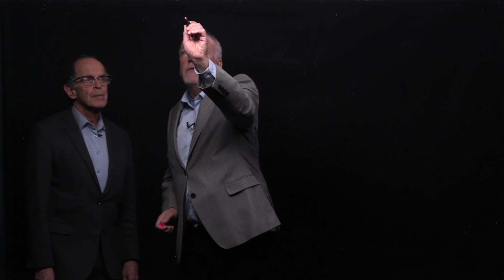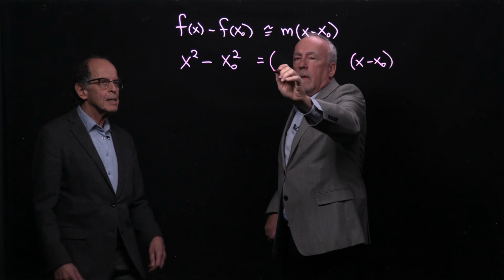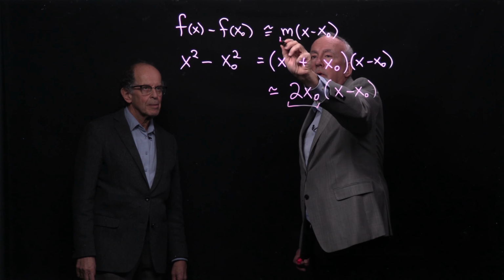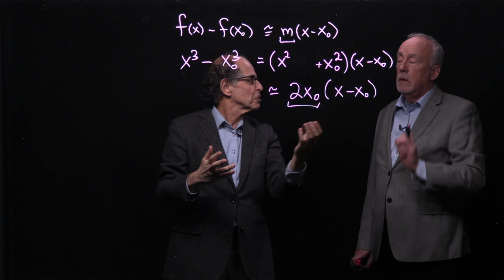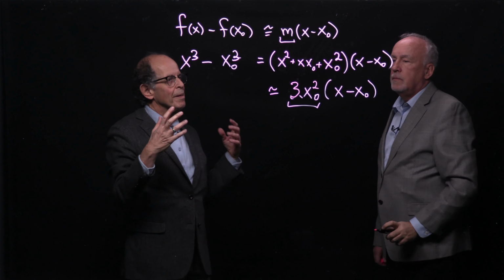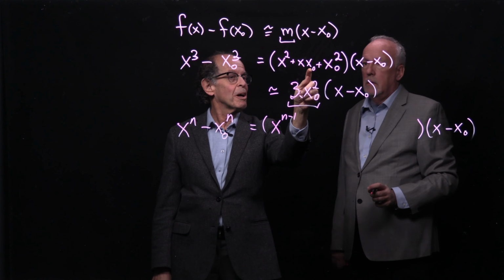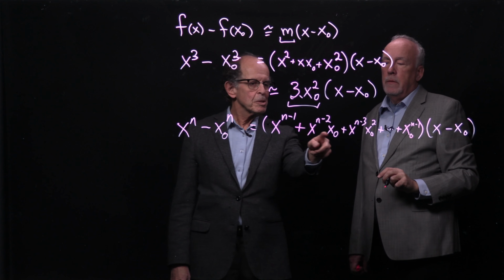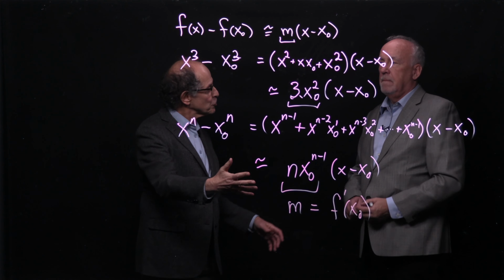Calculus: a limitless perspective. 6: Derivative of a power of x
A novel approach to calculus using the intuitive idea of "best approximation" as the foundational tool, eliminating the need for limits. Video 6 in the series demonstrates finding the derivative of a power of x, using the best linear approximation approach.